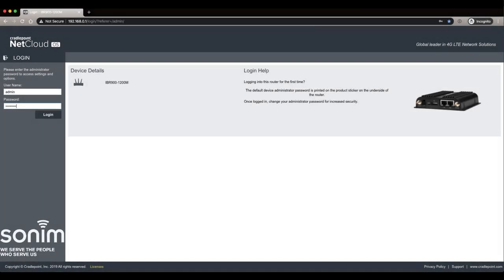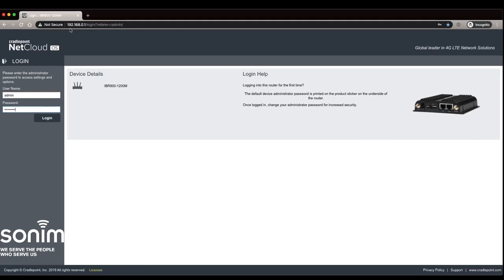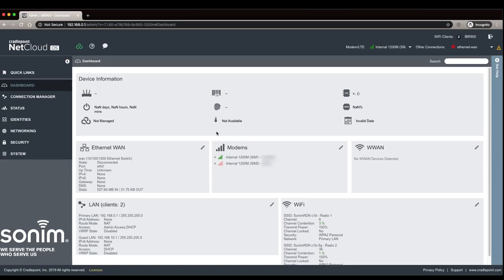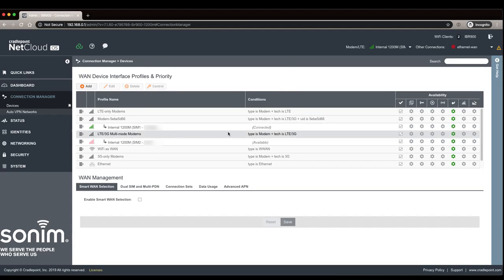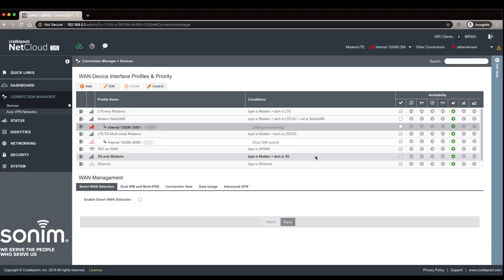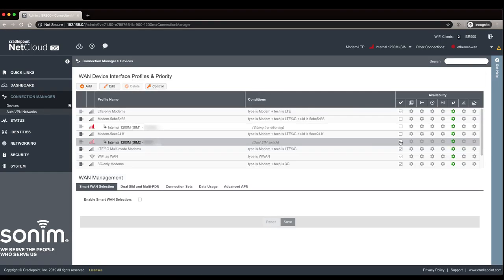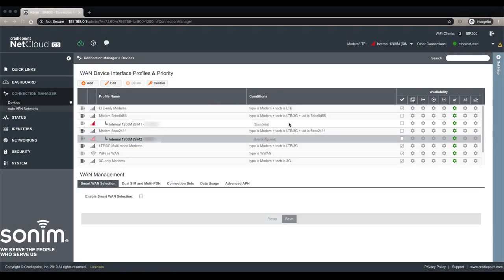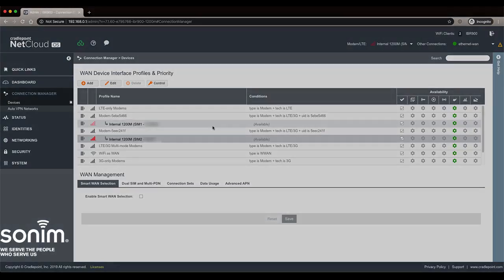Sonim Rapid Deployment Kit (RDK): How to Disable-Enable WAN Port on Cradlepoint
This video shows how to Disable and Enable the WAN Port on a Cradlepoint.